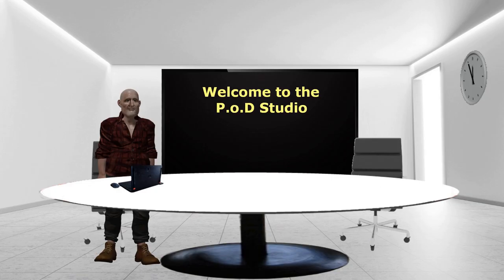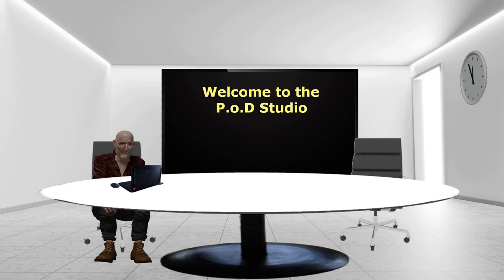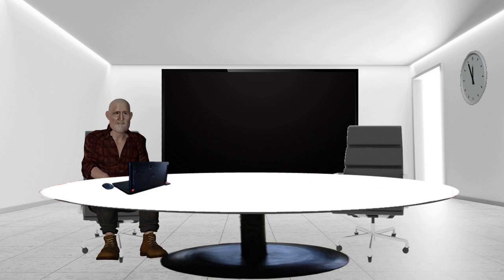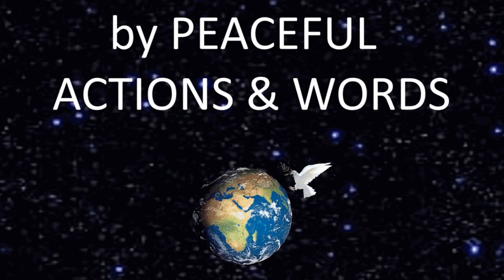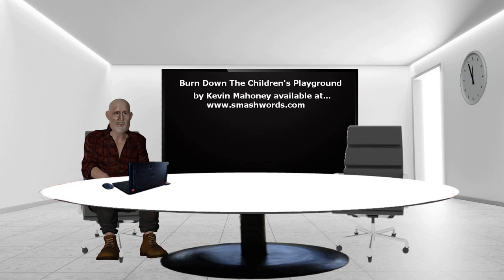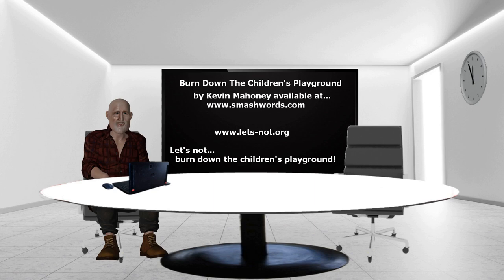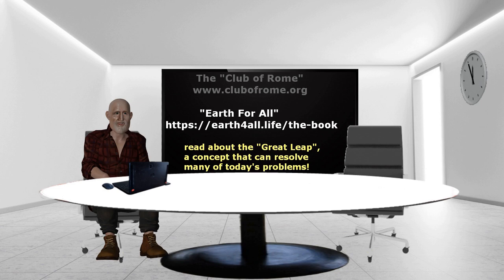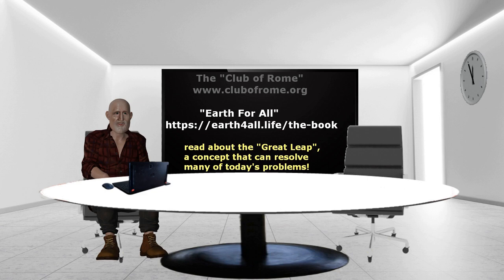Planet or Destruction Episode 01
Planet or Destruction? What will happen to our children’s future if we do not act quickly to solve our world’s problems?  Do you want a peaceful planet or an unsafe world? Listen to the news – every day problems multiply, get worse.

War in Europe – uncertainty on how it will end – peacefully or with a big bang? Will it end with nuclear attacks, and can we then find relative safety?

Climate change is well underway, but are we doing enough to slow it down quickly?

We should become, and attract more, peaceful activists, to convince our governments to reboot the system. Fifty years ago the Club of Rome (link below) identified many of today's problems, but nothing was done. In 2020 they commissioned a new book, written by many of their economic and  socio-political scientists and other scientists in the fields of biology, conservation and environment, etc.

The book was published late in 2022 and is called “Earth For All” in which they describe the state of our future world if politicians continue as usual (the business as usual scenario) and how the world may become a safer and more just home for our children and their children. This concept is known as “The Great Leap”.

The Club of Rome is working at the top level, attempting to convince politicians and very wealthy people to act now by implementing “the Great Leap”.

We, the everyday people of the wealthy nations should help them by persuading other everyday people to join together and convince our governments – from the bottom up.

The old man’s website attempts to do that. The website also describes how we can do that – peacefully, without inconveniencing or disrupting others!

The old man’s website is crucial to this rebooting of the system, you can find it here:

The old man’s book (“Burn Down The Children’s Playground”):
is now on Amazon websites world wide, just search for the title. It is currently just an eBook but will appear in  print soon. Ebooks can be translated online, at no cost, into your own language.

    • Open Source software from: Blender & Make Human

Video Chapters
0:00 peaceful planet
0:06 unsafe world
0:20 Planet or Destruction
0:31 war in Europe
1:23 climate change
2:17 reboot the system
3:00 the Club  of Rome
3:17 Earth for All
4:04 Planet or Destruction Episode 02